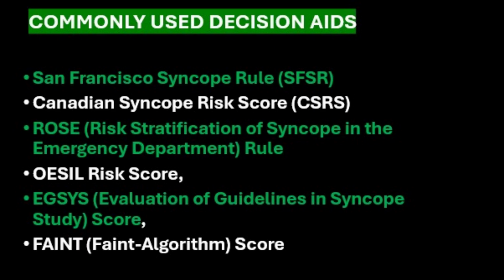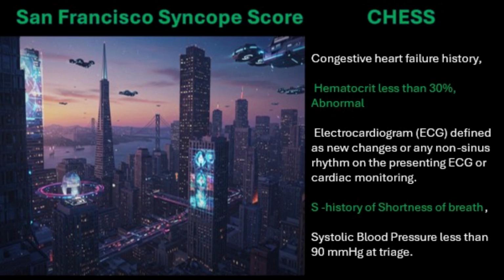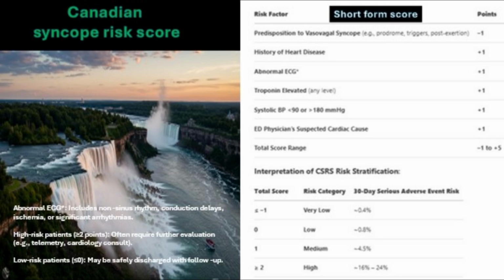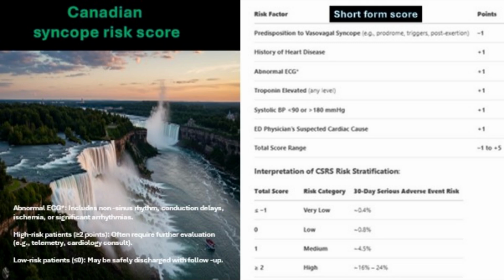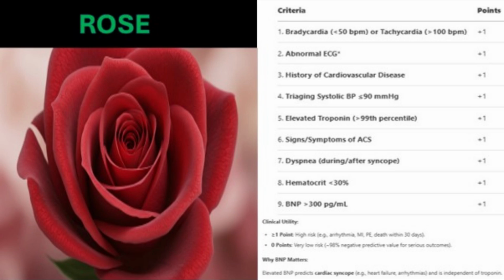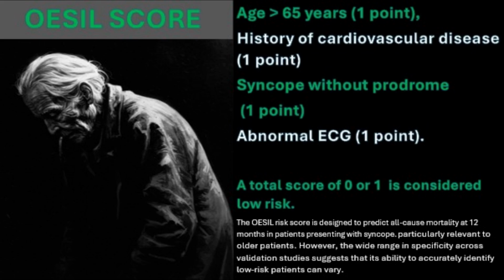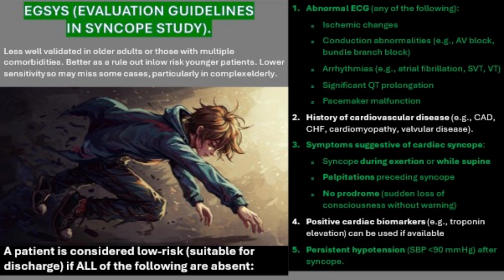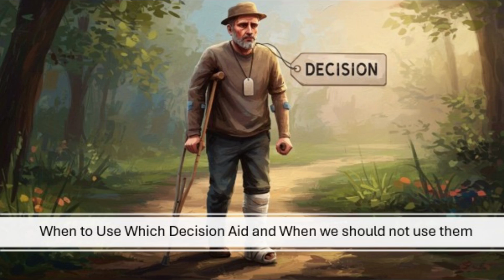Syncope in Emergency Medicine. Clinical Decision Aids decoded. SFSS, CSRS, ROSE, OESIL, EGSYS, FAINT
In this video, we delve into the complexities of syncope, a medical condition characterized by a transient loss of consciousness and postural tone due to a temporary reduction in cerebral blood flow. Syncope accounts for 0.8 to 3% of emergency department presentations annually, yet diagnosing its underlying causes can be a significant challenge. Many patients remain without a clear aetiology even after thorough medical evaluations, leading to extensive testing and increased healthcare resource utilization.

To assist healthcare professionals in managing syncope effectively, we explore several clinical decision aids designed to enhance risk stratification and improve diagnostic accuracy. In this video, we summarize key decision-making tools, including the San Francisco Syncope Rule (SFSR), Canadian Syncope Risk Score (CSRS), ROSE Rule, OESIL Risk Score, EGSYS Score, and FAINT Score. We will discuss when to consider utilizing each tool, when they may not be appropriate, and provide a suggested overall clinical approach to syncope management.

Join us as we navigate the intricacies of syncope and try to empower ourselves and other clinicians with some extra knowledge in this tricky area.